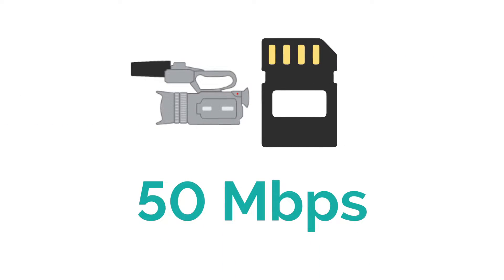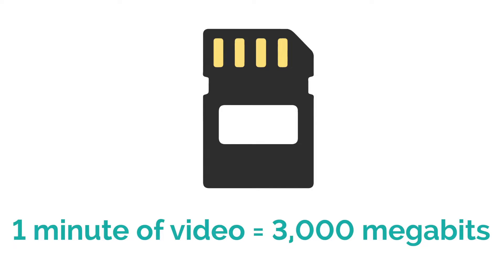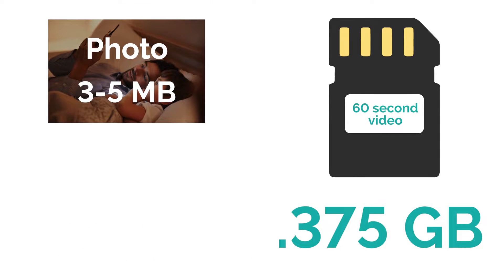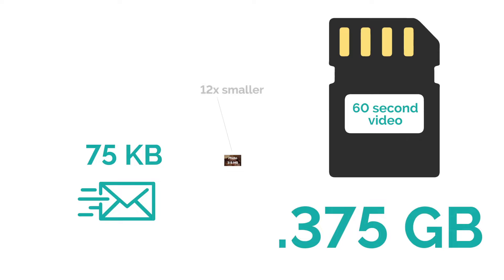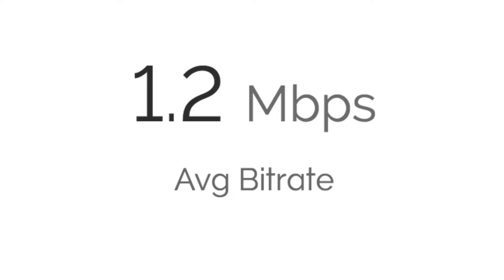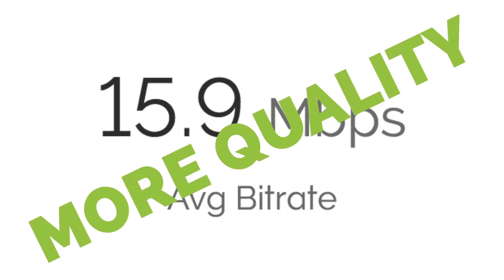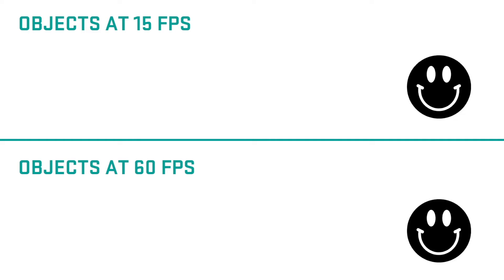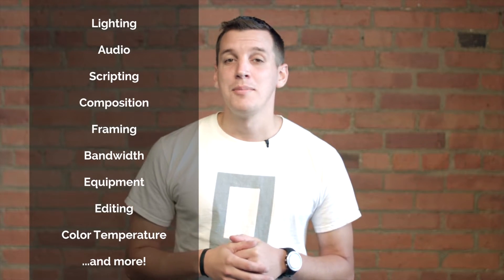Why video bitrate matters for livestreaming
What is video bitrate and why does it matter for your live stream? In this video, we explain how bitrate directly affects your stream quality—and why getting it right can mean the difference between a crystal-clear broadcast and an unwatchable one. We’ll cover how bitrate relates to file size, data limits, and show examples of streams with both proper and poor bitrate settings.